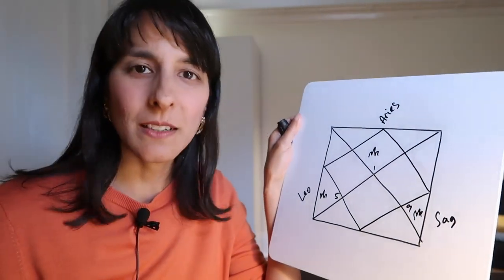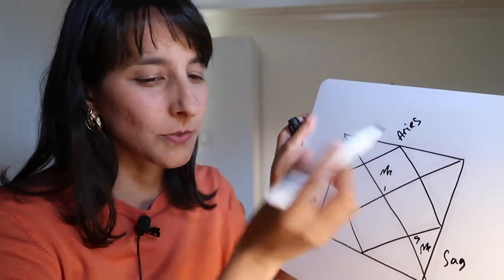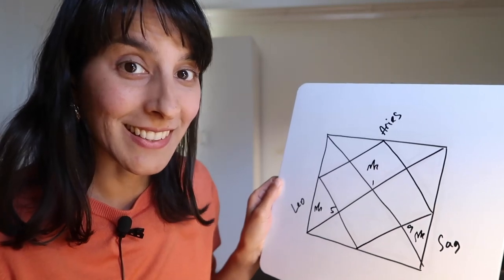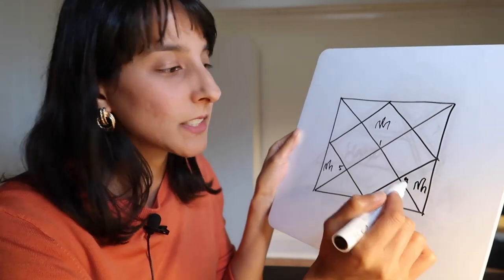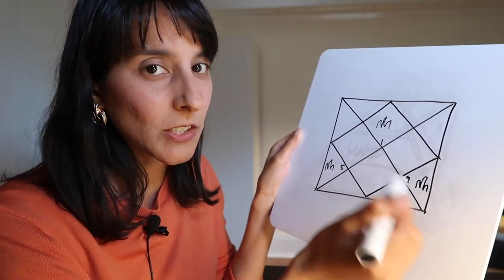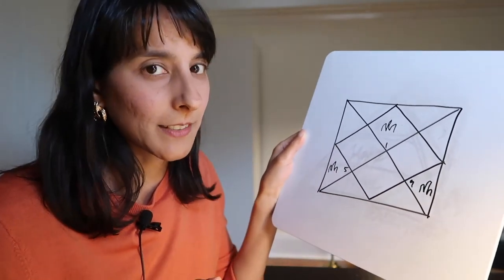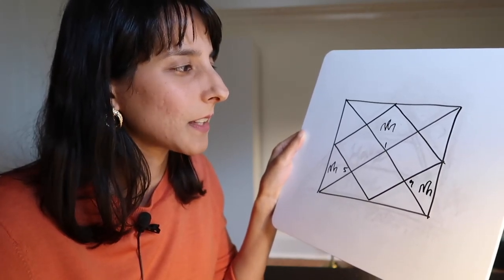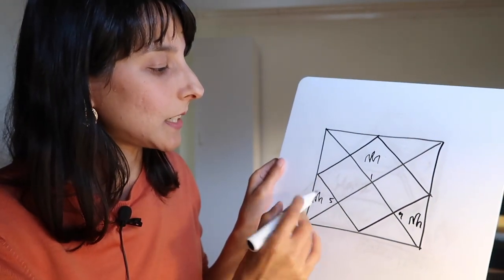Astro Chat // Fire Element in Vedic Astrology Part 1 ~ Action born in the now